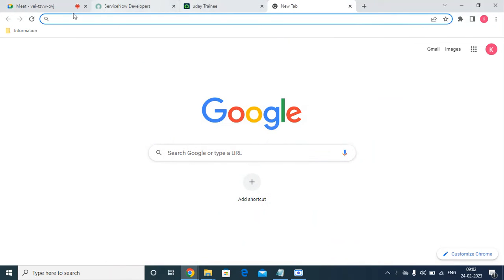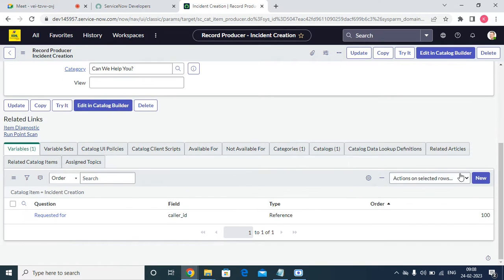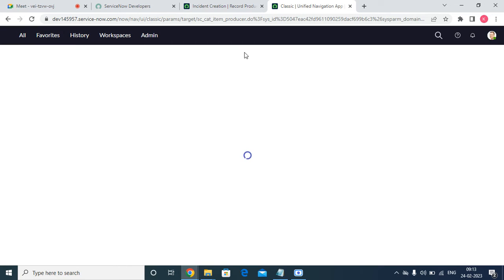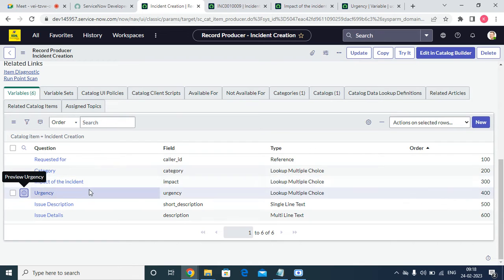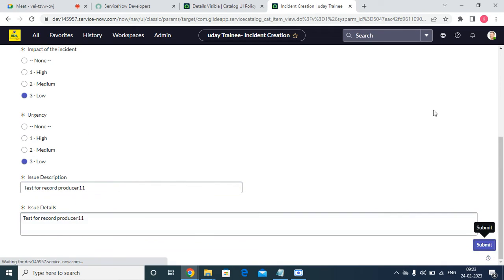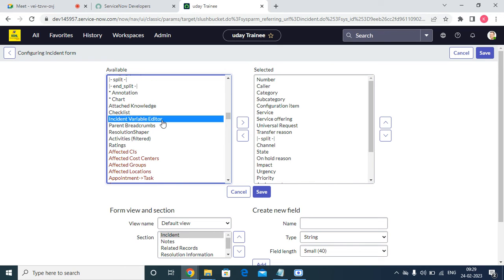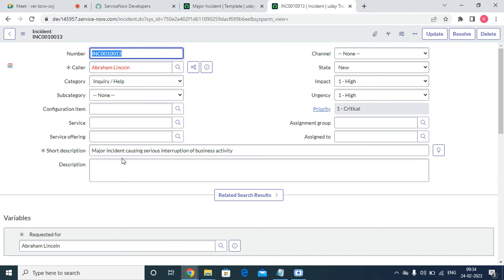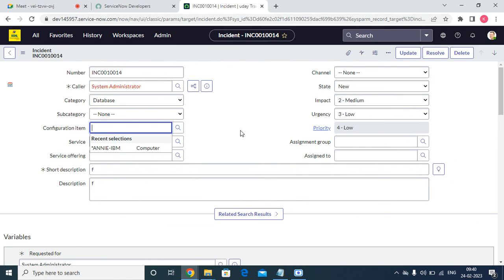Record producer on Incident Table